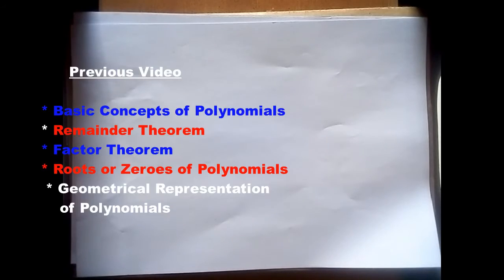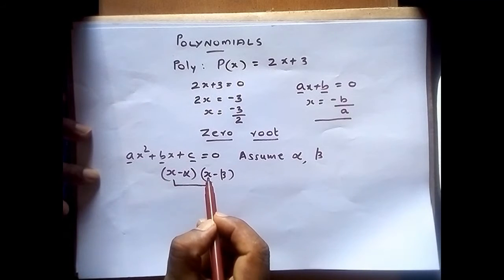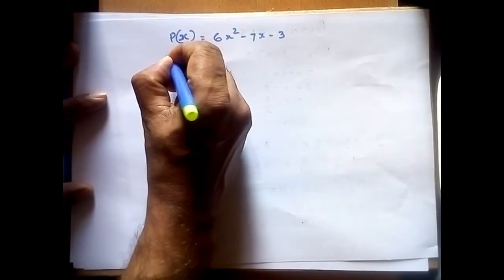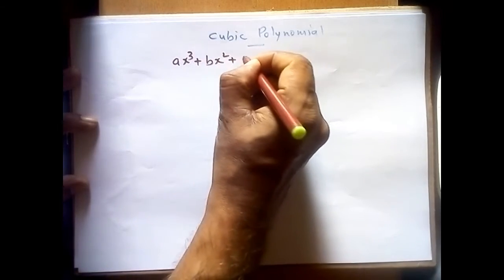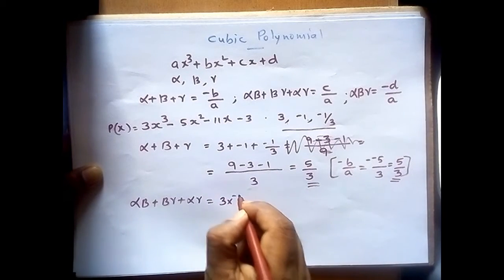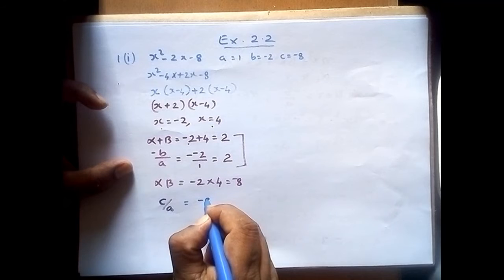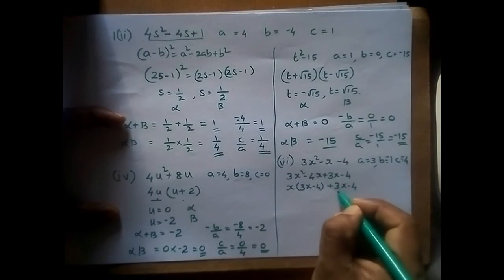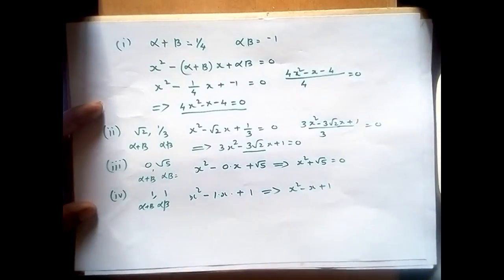CBSE Class 10 - Maths - Polynomials - Relation between roots and coefficients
The Tutor is having experience of 25 years in Teaching.

CBSE 10 Maths Chapter 2, Polynomials Concepts and Exercise.
All questions in CBSE 10 Maths will be published shortly.